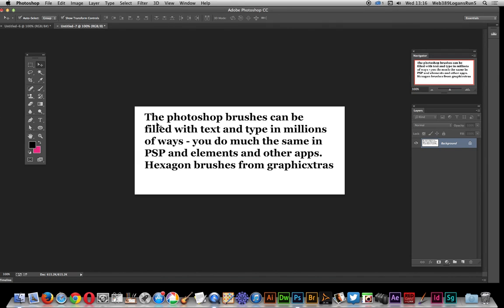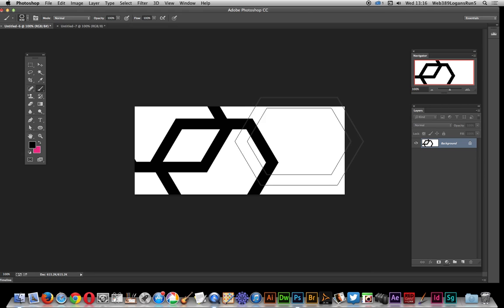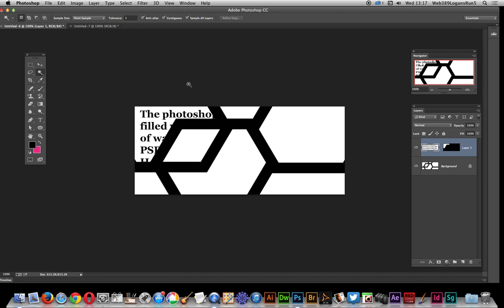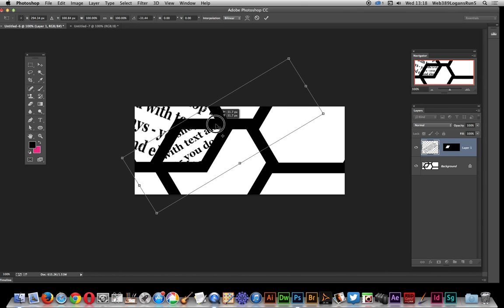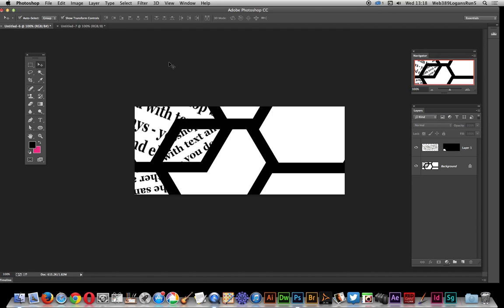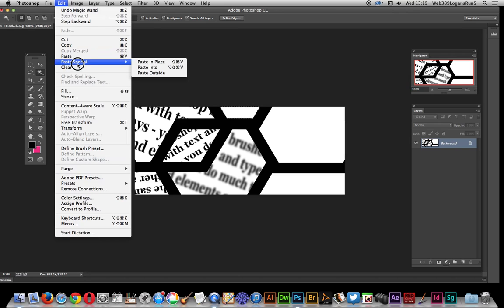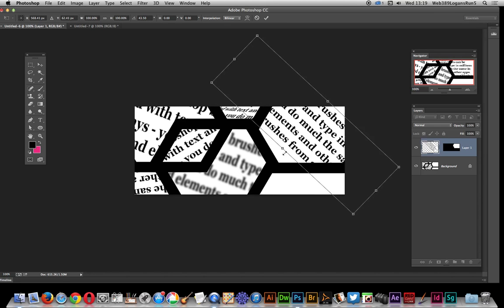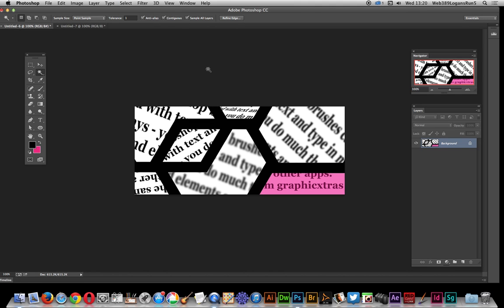Photoshop CC : text filled brush strokes stained glass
Text can be used to fill the area defined by brush strokes (or even the brushes themselves) by using a combination of magic wand / selection and paste into (of text). The text can have different transformations applied such as rotate and blur effects etc - great for creating text filled stained glass designs in the Photoshop
0:00 Intro to the tutorial